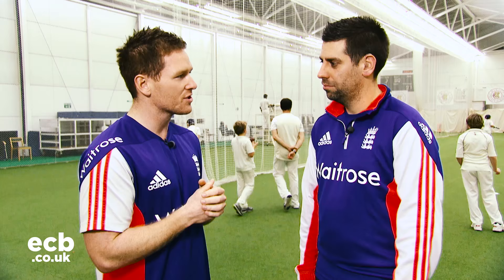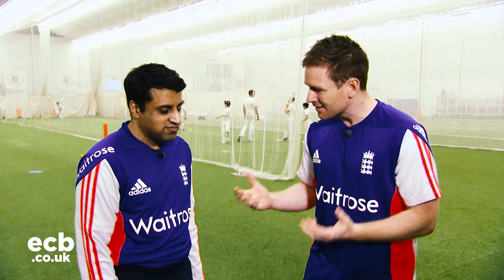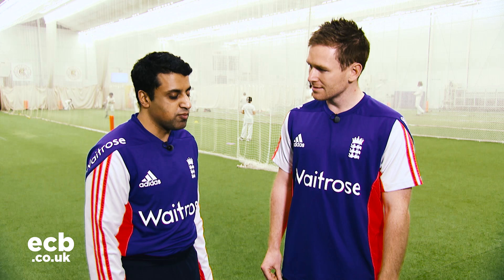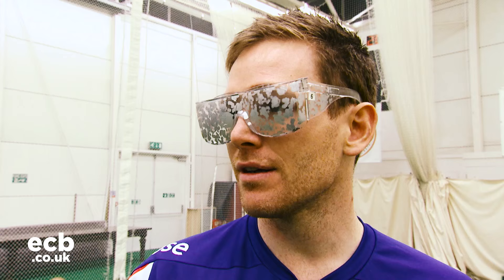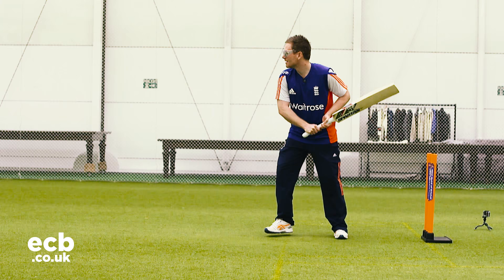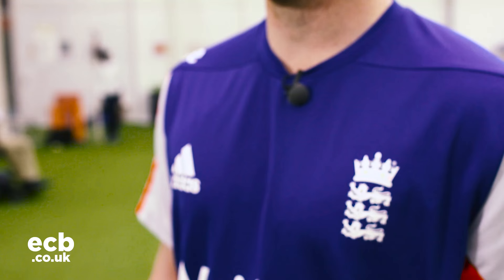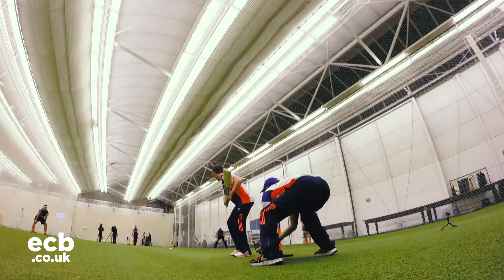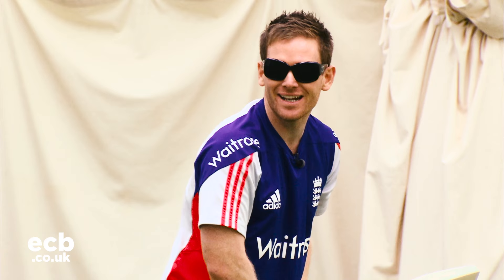Eoin Morgan plays Visually Impaired Cricket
England ODI and T20 captain Eoin Morgan feels the pressure as he gets busy with the England visually impaired team.